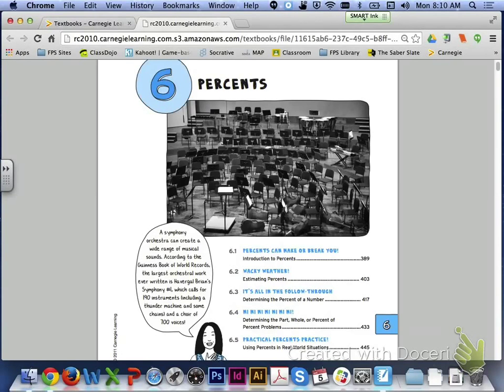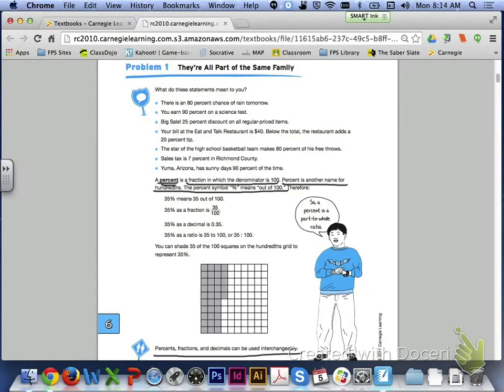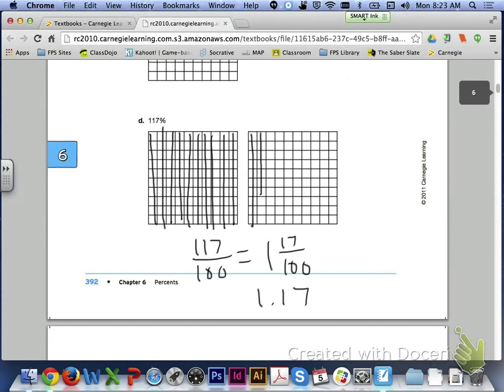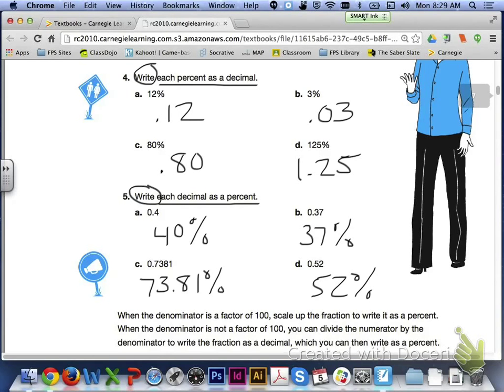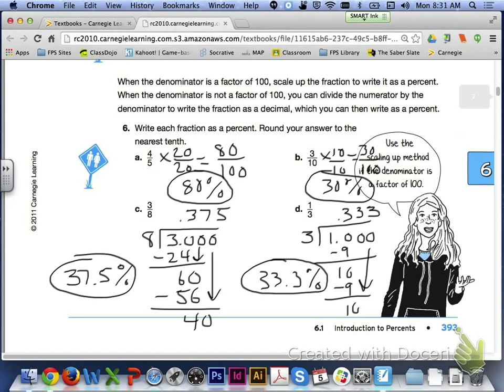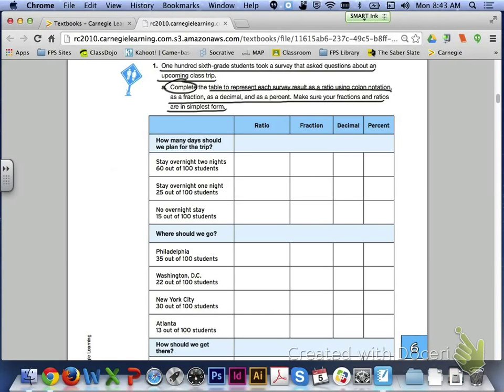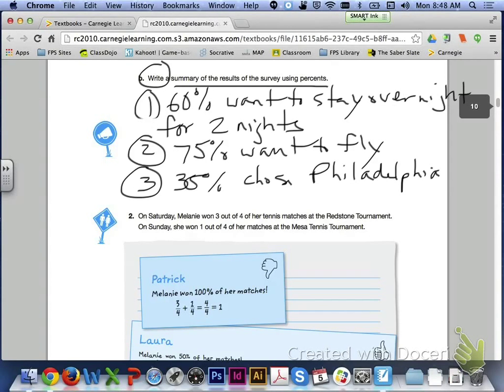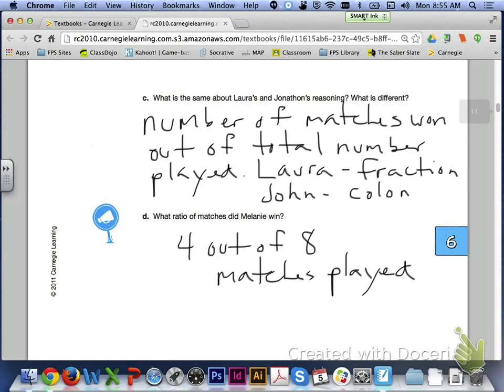Introduction to Percents